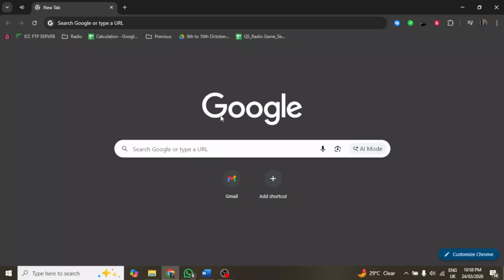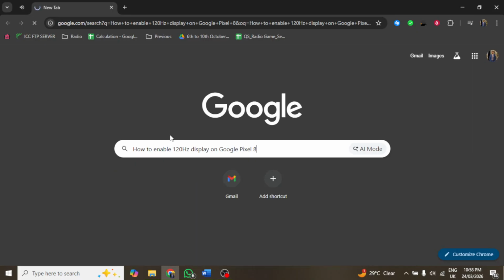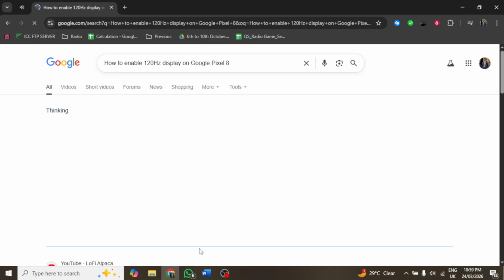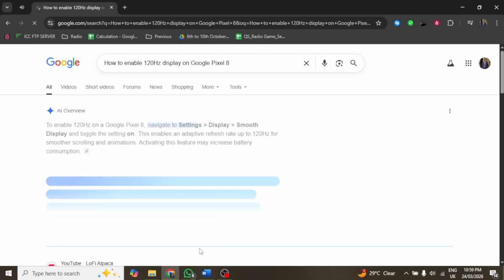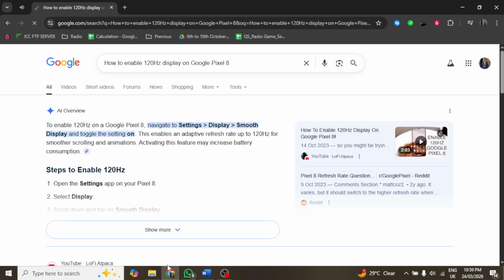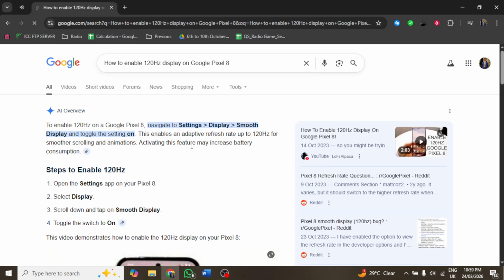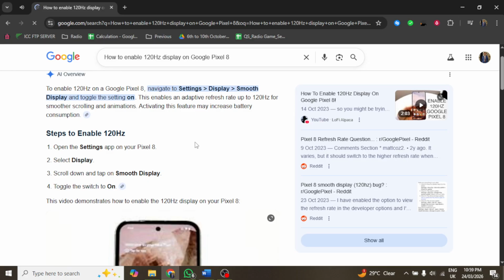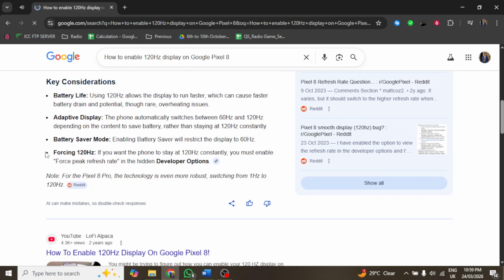2026 How to enable 120Hz display on Google Pixel 8[LATEST GUIDE]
In today's Video we cover, How to enable 120Hz display on Google Pixel 8